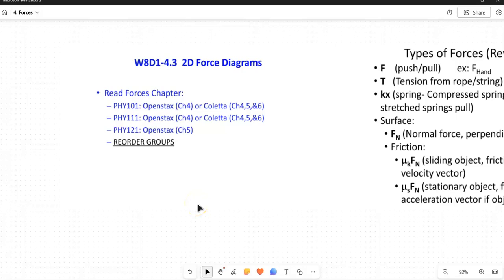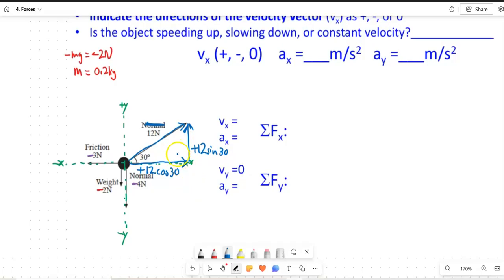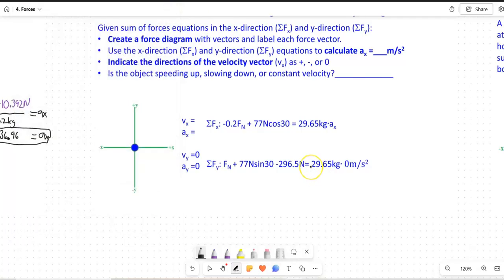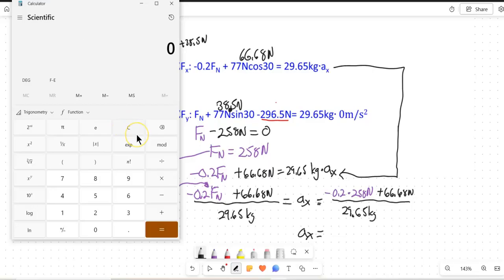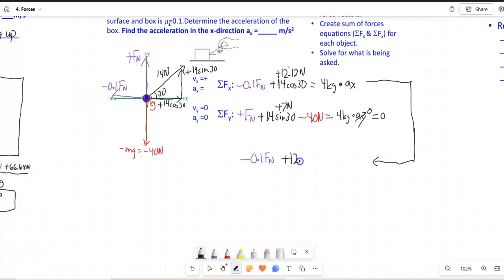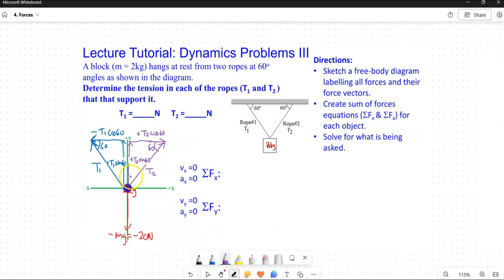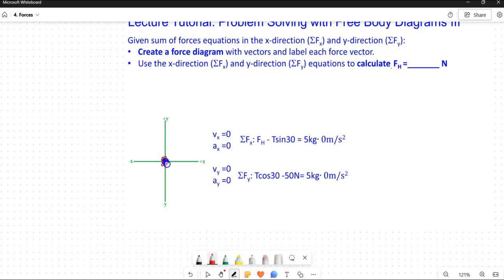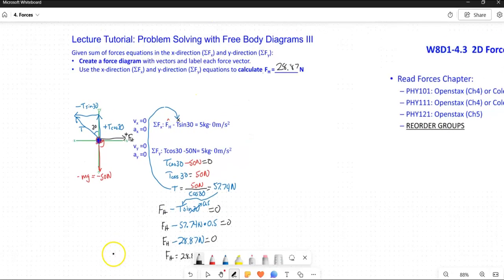4.3 2D Force Diagrams